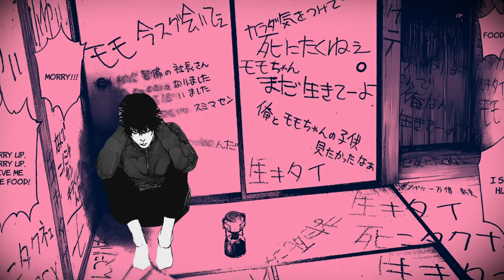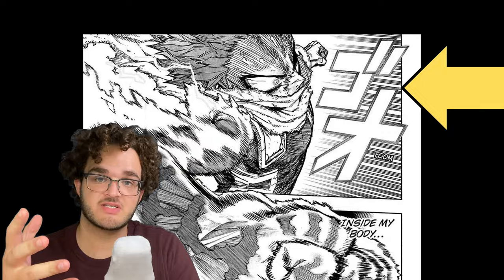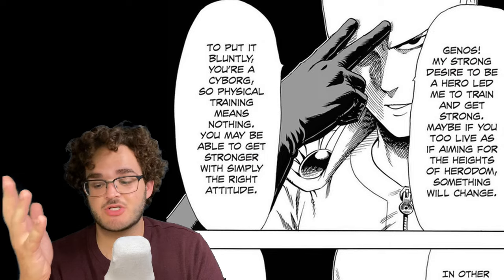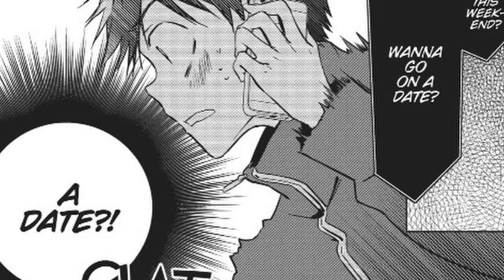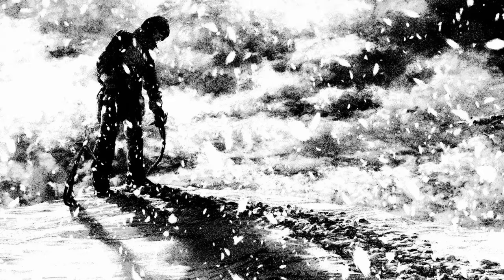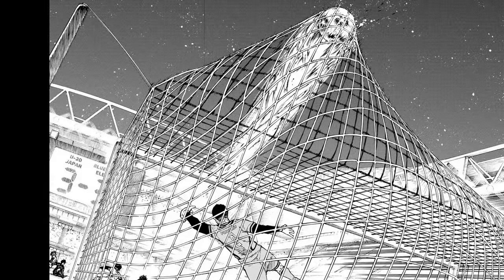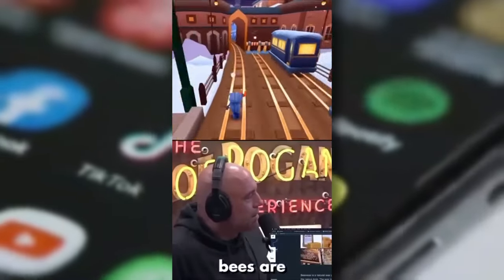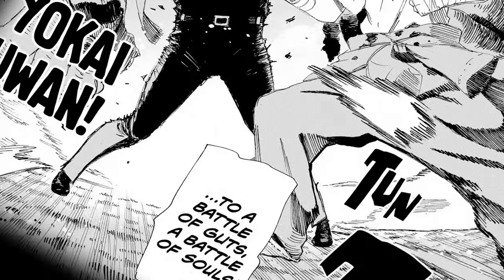This Picture Has Sound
Timestamps
0:00 Intromente
1:11 Sound Effects
2:46 Speech Bubbles
5:16 Backgrounds
6:45 Characters
7:07 Speed Lines
7:50 Just Read Manga
Hello my fellow Goombericans. My fellow dudes and dudettes. I have finally uploaded another mp4 file to this site. I hope you're all doing well. This one wasn't particularly hard to make (in fact, I actually had fun!) but I had issues with an editor that I tried to work with and it was a huge pain.

Anyways, I hope you like this one, and I hope you stick around for the next one. Love ya.